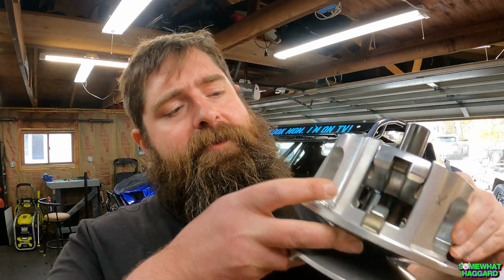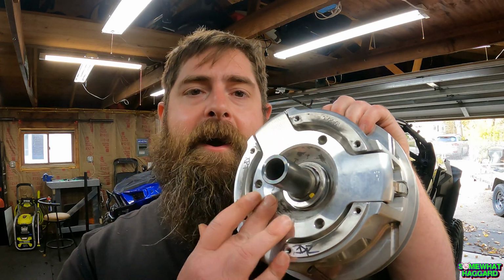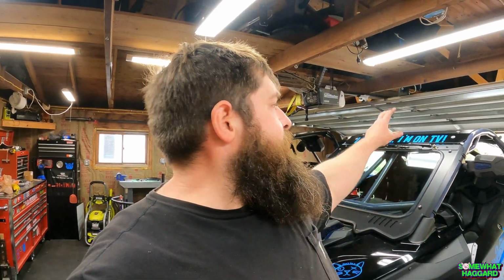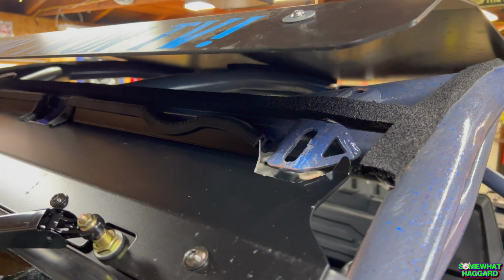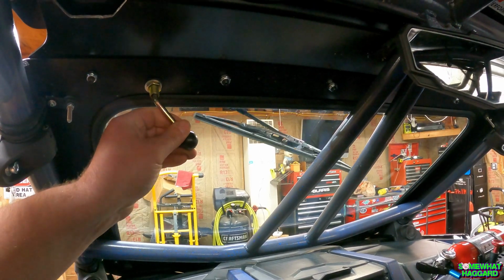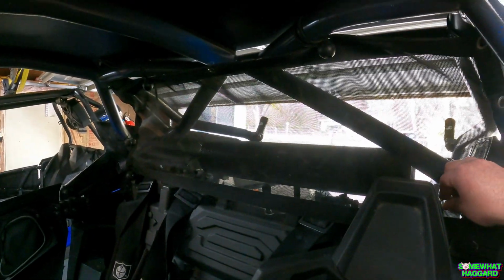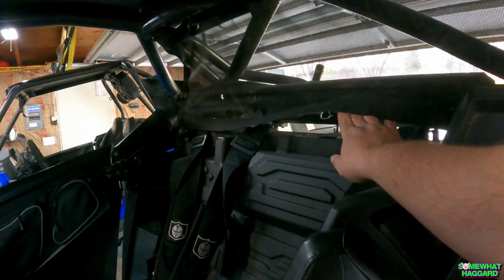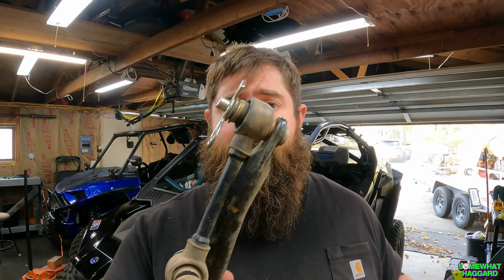RZR Pro XP Windrock Prep, STM Clutch Needs Work, New Super ATV Glass Windshield On MDF Roll Cage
Well, we are heading back to Windrock the week of thanksgiving!!! I'd love to say all the machines are fully prepared. but they're not! Since we don't know what the weather will be like Jeremy puts a Super Atv Glass windshield on his 2020 RZR Pro Xp and explains what's going on with his STM primary clutch.

They have parts from a bunch of best companies in the industry. Do us a favor and use our link next time you need parts for your machine. Anything we make from this channel goes right back into the channel and will help us continue to make better videos.